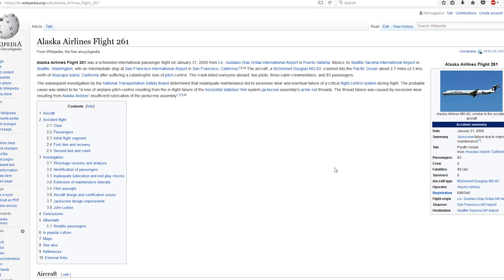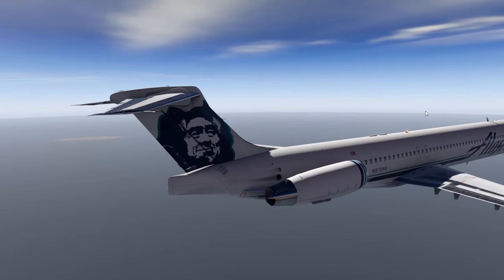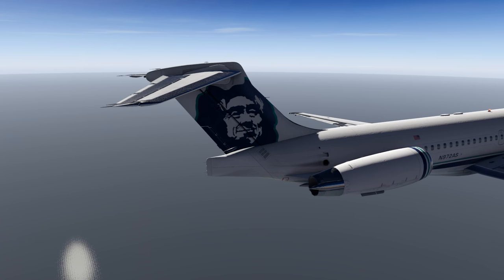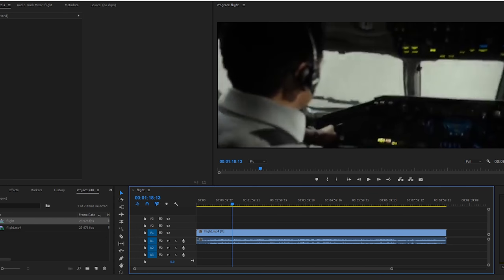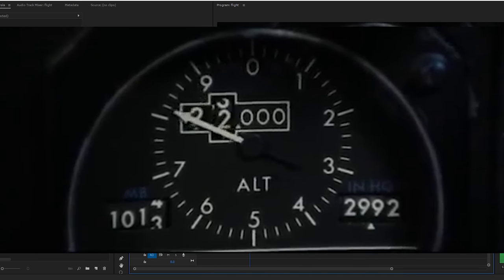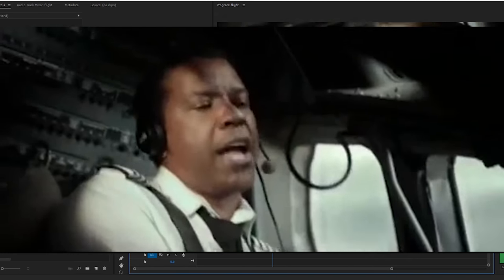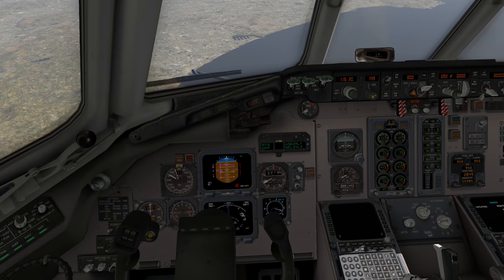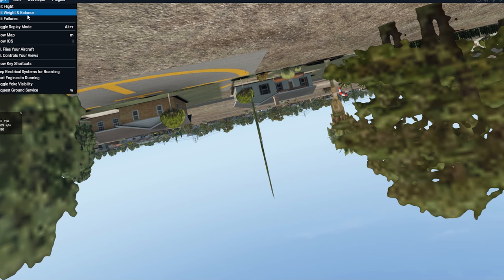Flight Movie: Can an airliner fly upside down? [Simulation]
Always wanted to do this on the sim, thought you guys would find it entertaining! Flying in X Plane 11 with the default MD80 at KLAX.